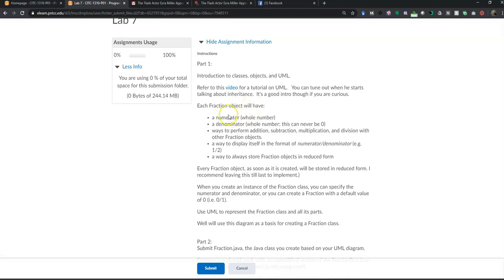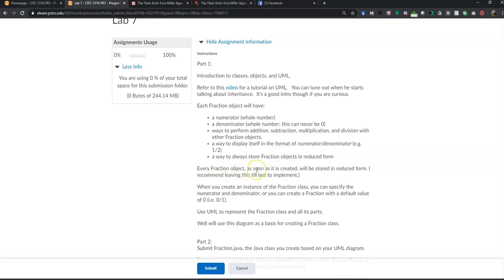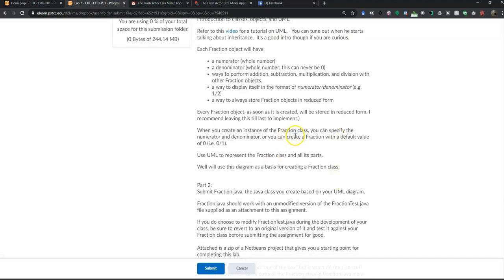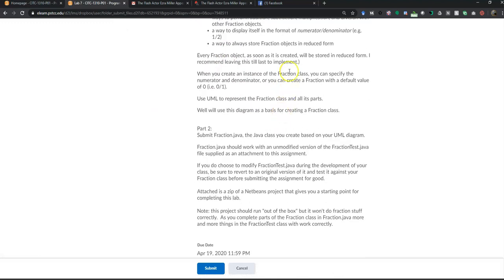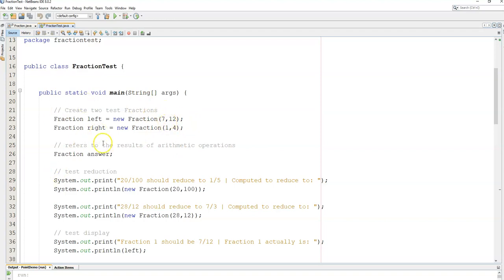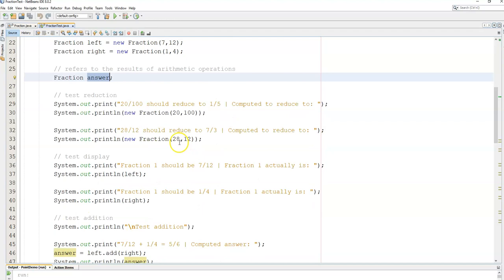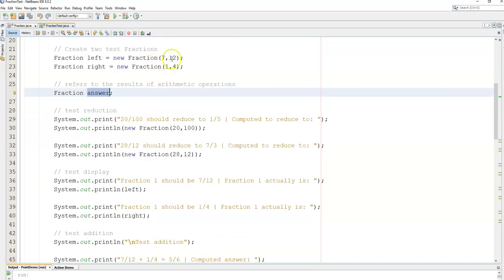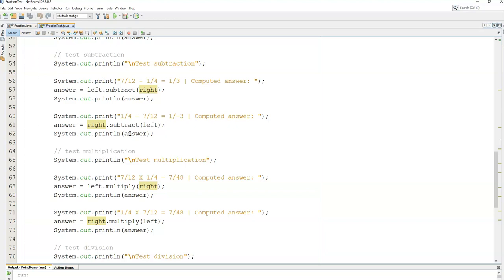Lab 7 Part 1